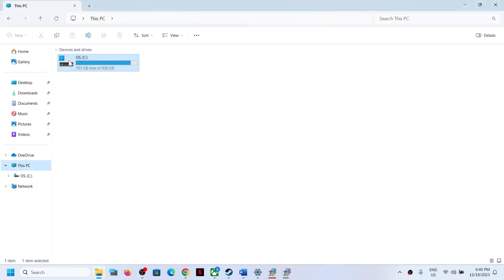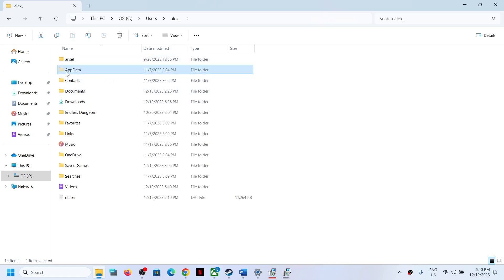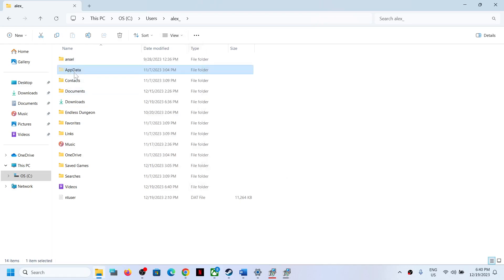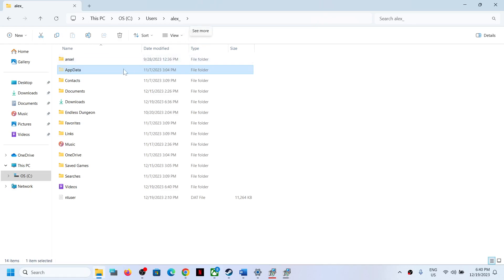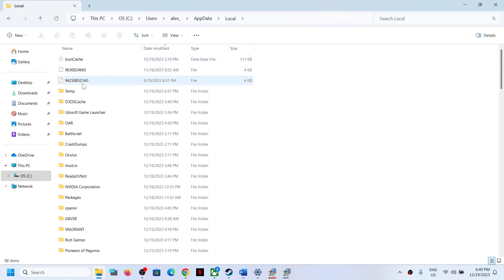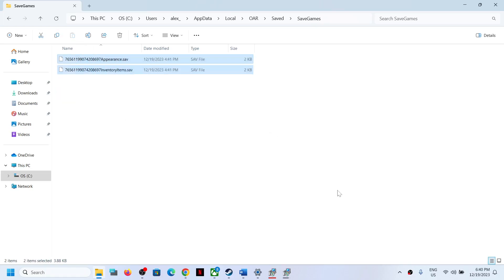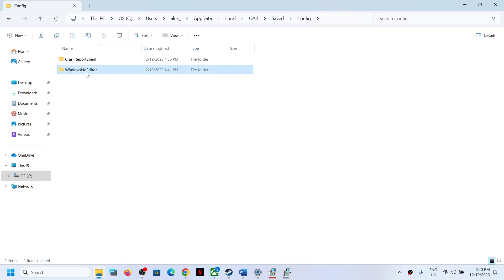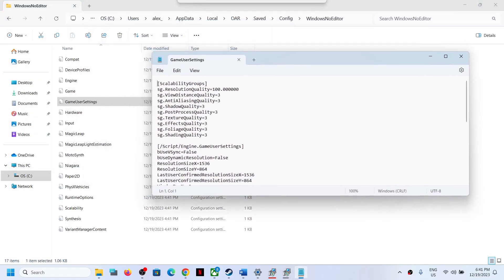One Armed Robber: Where Is The Save Game & Config Files Located On PC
One Armed Robber: Save/GameUserSettings Files Location,Where To Find The Save/GameUserSettings Game Files For One Armed Robber game On PC